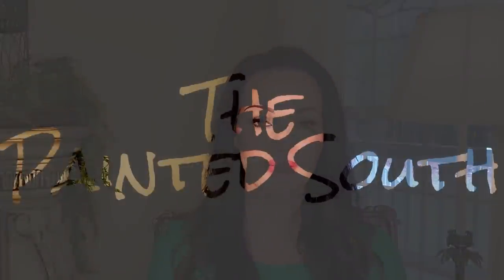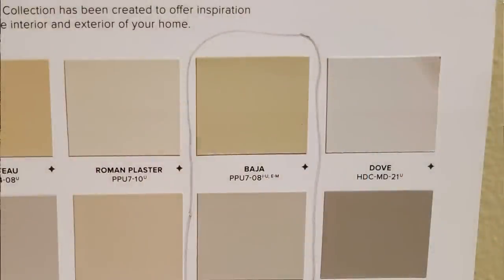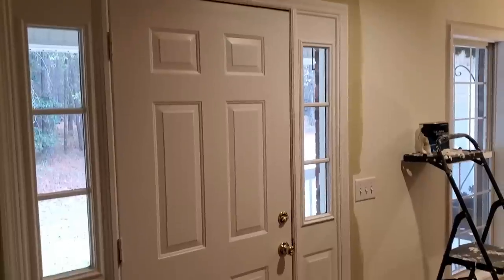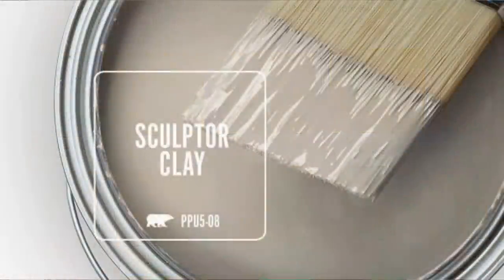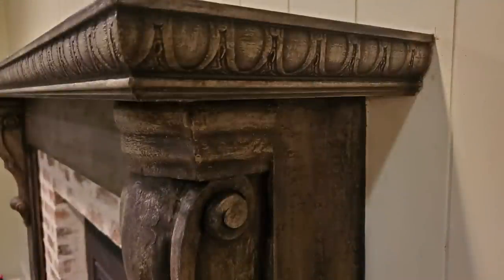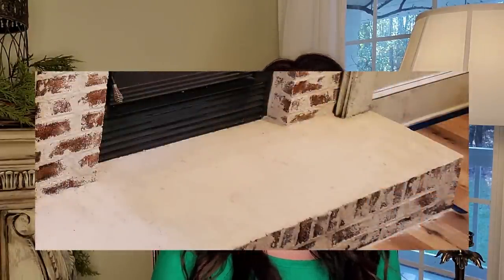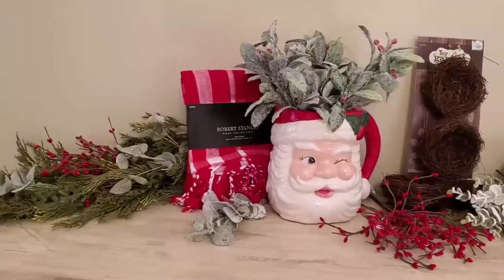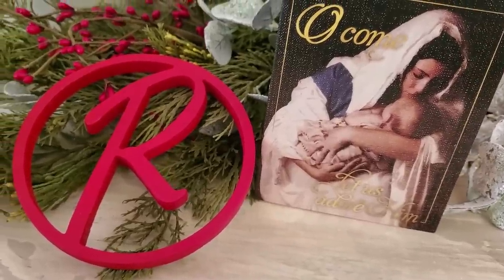House Project Updates and Holiday Sale Shopping!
Hello Friends! In this video, I will be sharing the paint color I used in the living room, the paint finish I ended up with on the fireplace mantel and the tile we chose for the hearth to coordinate and update some of the brick to match our decor style a little bit better. I hope you all are excited for this amazing holiday season that fills our homes with warmth, coziness, hope and love for our families.

If you enjoy this video, please give it a big thumbs up, it really helps my channel. I love hearing from you. And if you haven't visited my friend, Donna at Delightfully Southern, please be sure to stop by and check out her channel and Christmas Decor!

Sending Love and Hugs from South Carolina to you, wherever you are in the world.
Xoxoxo,
Deborah